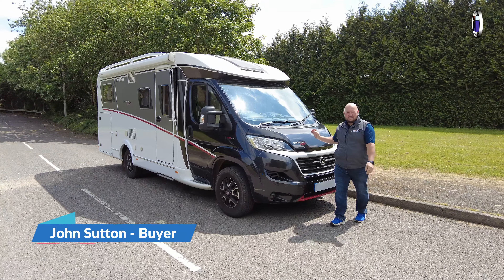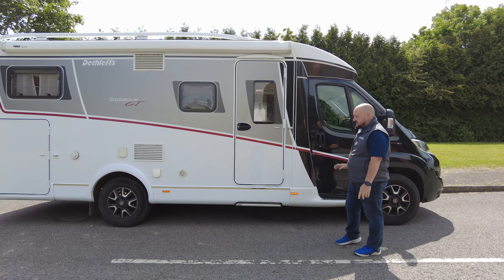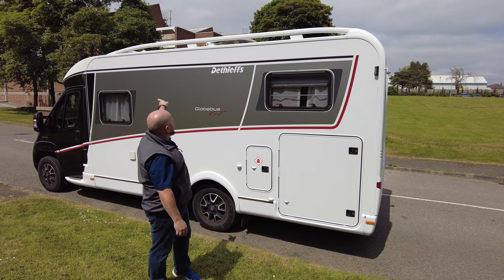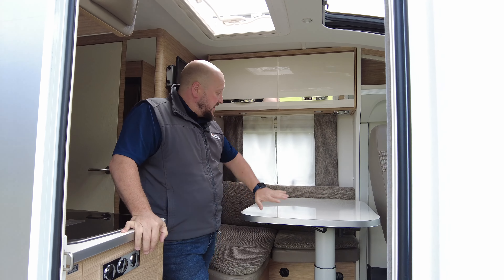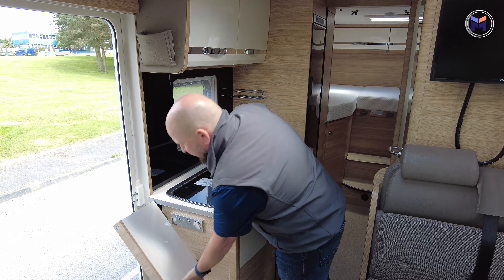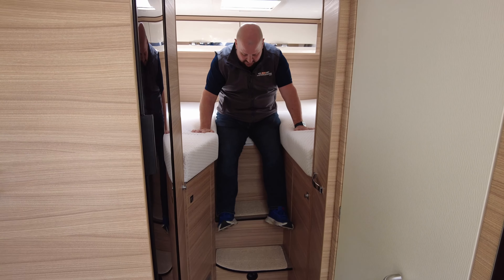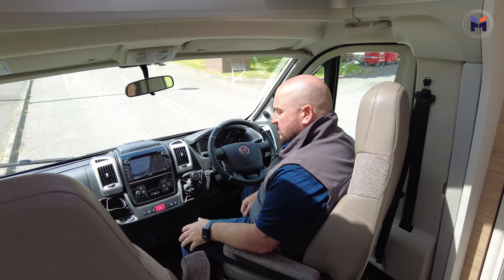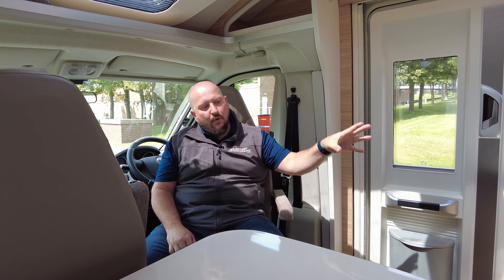Dethleffs Globebus GT-T 006 Motorhome Review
John takes us for a tour around the Dethleffs Globebus GT-1 006 in all of its glory & spec.

00:00 Intro
00:24 Front of Motorhome
00:53 Drivers side
01:13 Garage
01:32 Back of Motorhome
01:53 Side of Motorhome
02:34 Lounge
03:10 Kitchen
03:59 Bedroom
04:54 Bathroom
05:30 Cab
07:31 End